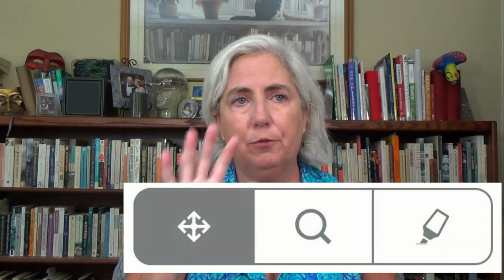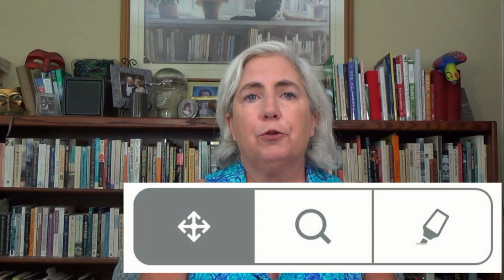Flosstube #19 - Pattern Keeper's A Keeper: I Didn't Think PK Was For Me--10 Reasons Why I Was Wrong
Want some tips on how Pattern Keeper can improve your stitching? In Flosstube Episode No. 19 of The Traveling Stocking Stitcher, I cover 10 benefits with examples of how PK has transformed my stitching.

This is a video from The Traveling Stocking Stitcher Flosstube channel where I do "show and tell" for my cross-stitched Christmas stockings and travel-related cross-stitch projects.

In this episode, in addition to showing my current WIPs, I discuss the misconception that Pattern Keeper would not be useful for me and why I was wrong by describing the benefits categorized as follows:

1. Speed
2. Accuracy
3. Nuisance Reduction
4. Motivation
5. Confetti
6. Planning/Kitting
7. Accessibility
8. Portability
9. Color Conversions
10. Fun

WIPs:
* Dutch Village Monochrome from @NARAxStitchPatterns on Etsy
* Amsterdam Street Scene Kit from Anchor - PCE0814
* Portuguese Orange Tree Tiles from @the_vivsters on Etsy

Seal of Approval Shout-Out:
* Pattern Keeper

Deb
The Traveling Stocking Stitcher
@Traveling_Stocking_Stitcher on Instagram

00:00 Opening
00:15 Welcome
00:42 Introduction of Pattern Keeper
02:35 Dutch Village Monochrome from NARAxStitchPatterns
10:14 Amsterdam Street Scene Kit from Anchor
12:10 Portuguese Orange Tree Tiles from The Vivsters
12:55 What Is Pattern Keeper
14:08 1. Speed
17:55 2. Accuracy
22:13 3. Nuisance Reduction
26:14 4. Motivation
28:11 5. Confetti
29:26 6. Planning/Kitting
32:36 7. Accessibility/Useability
34:16 8. Portability
35:21 9. Color Conversions
37:06 10. Fun
37:40 Other Considerations
38:12 Drawbacks/Caveats
41:18 Seal of Approval
41:46 Shout-Out Thank You - Judy CityStitcher
43:04 Like-Share-Comment-Subscribe